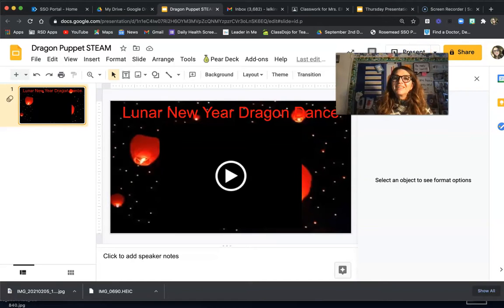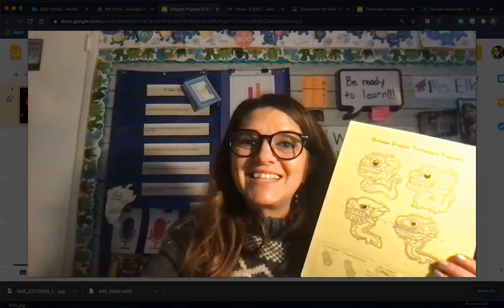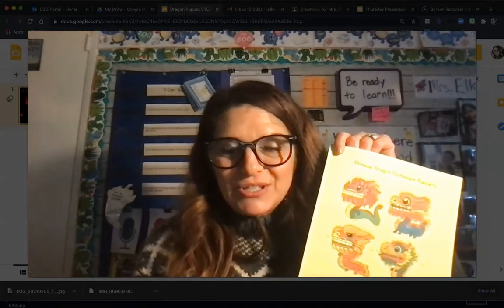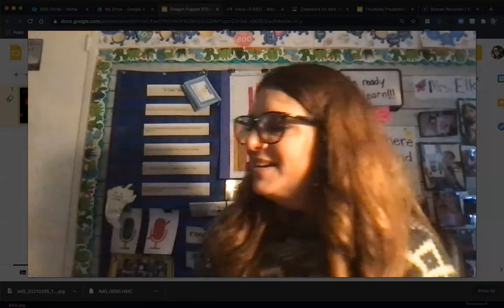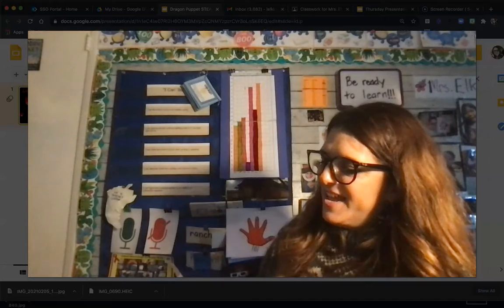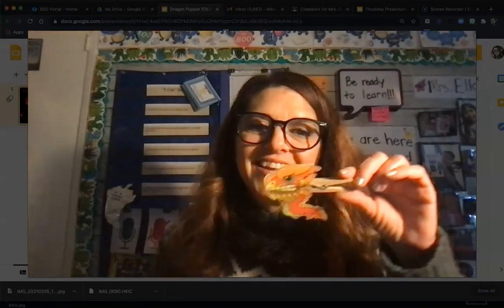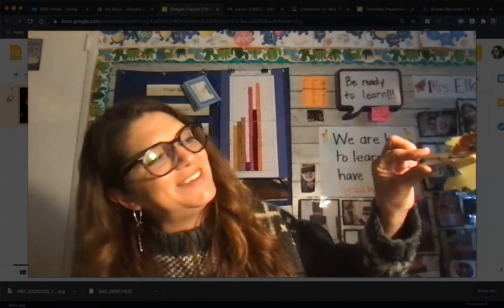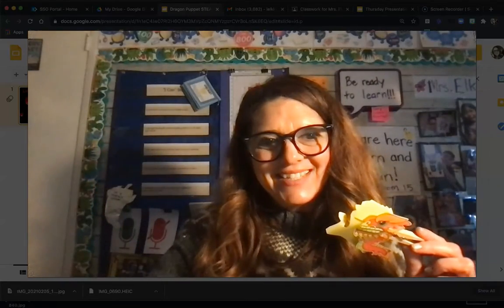Feb 11th STEAM